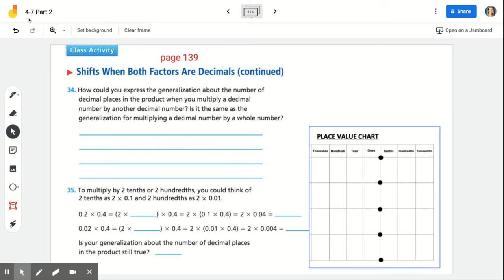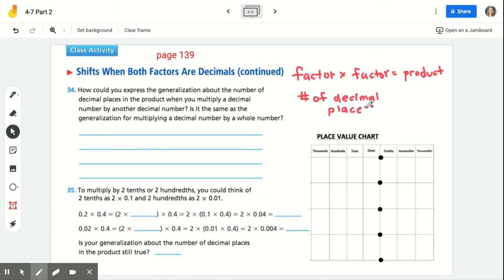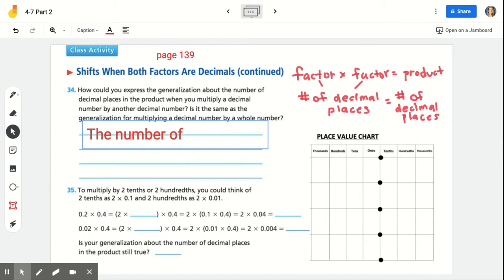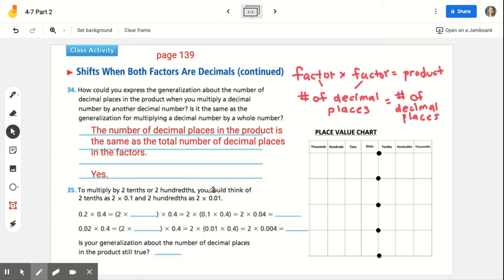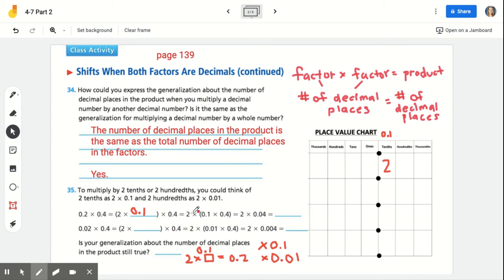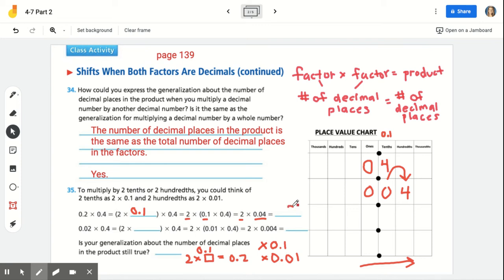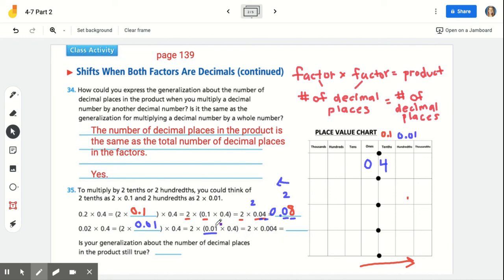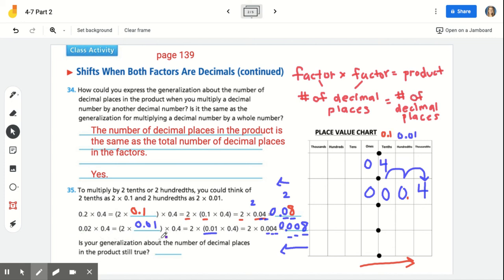page 139 pt 1